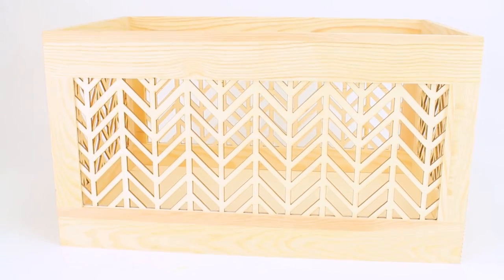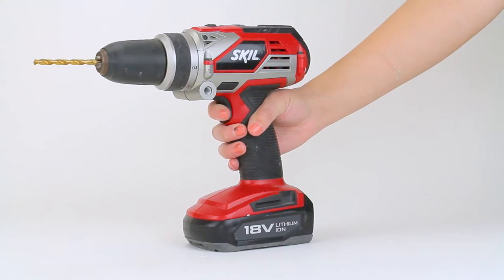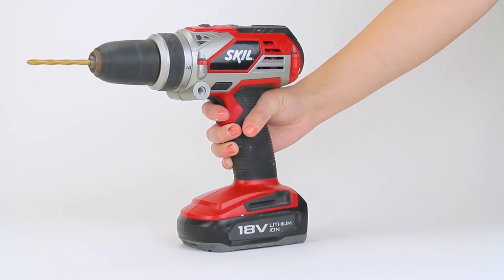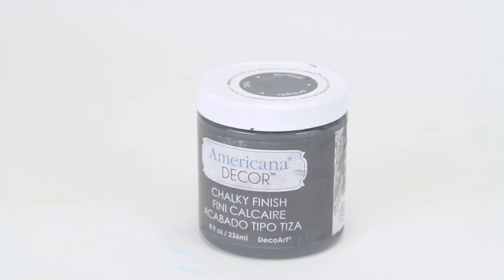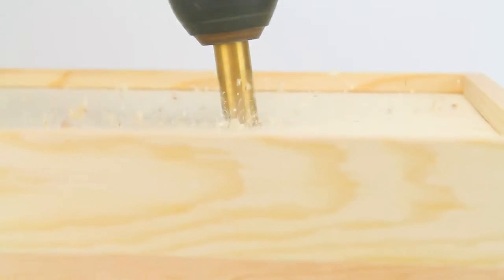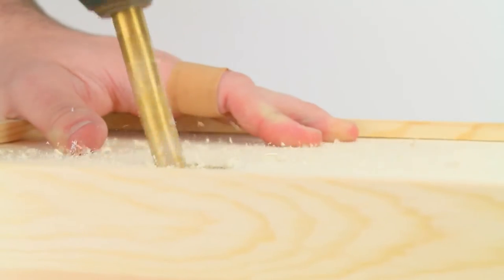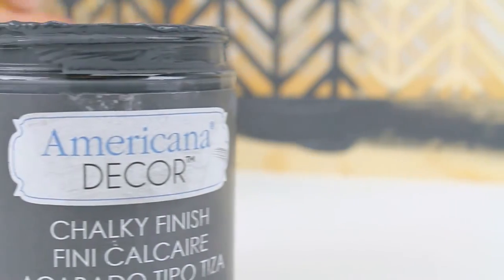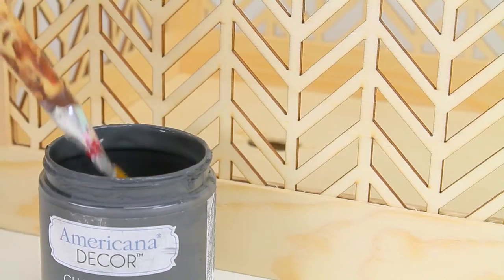DIY PENDANT LAMP | EASY HOME DECOR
Join Tanner & Courtney as they create awesome home decor for your space. You're going to love how we were able to take a basic crate and make awesome decor with it. Where would you put yours?